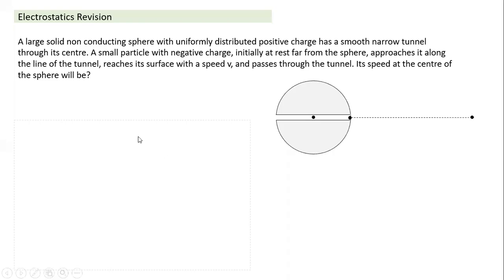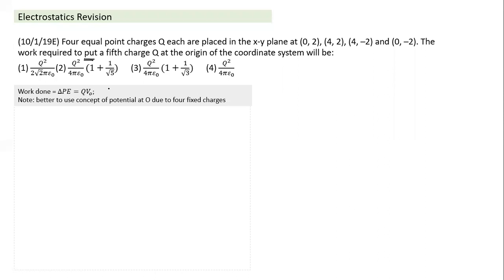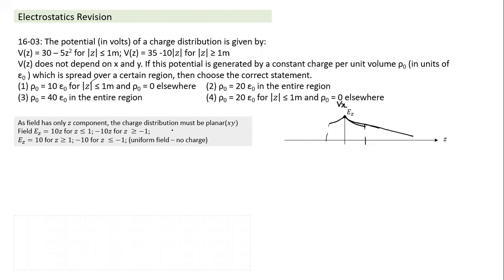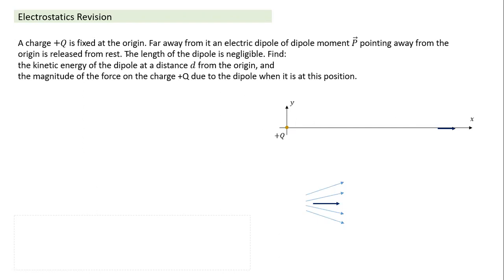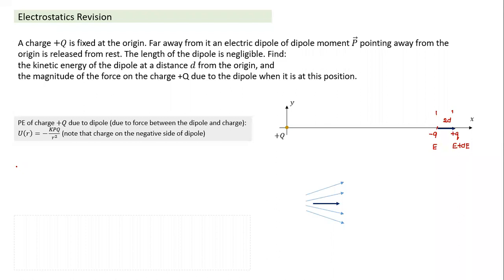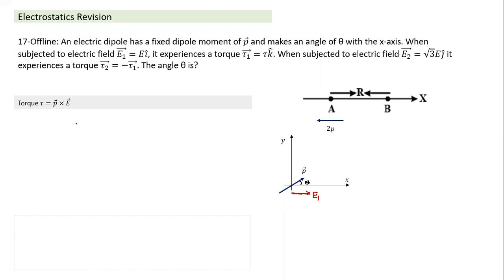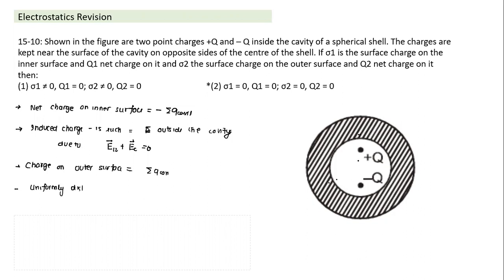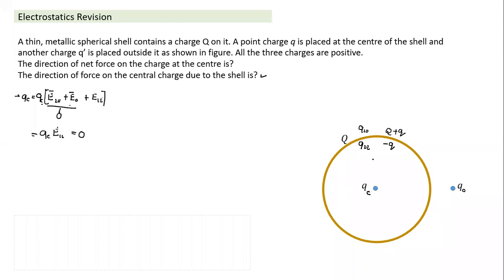Revision Electrostatics 4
Revision JEE Mains 2021 Physics Electrostatics 4